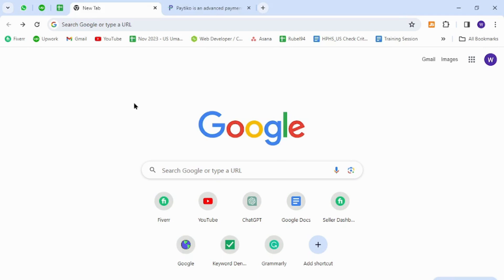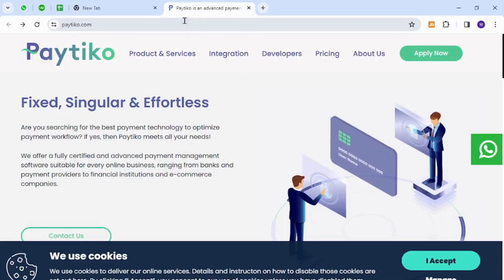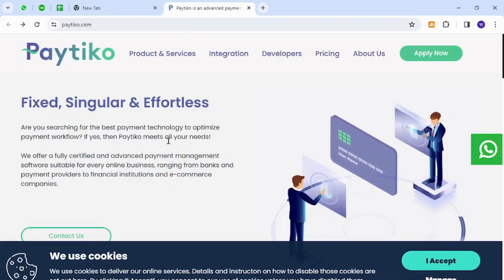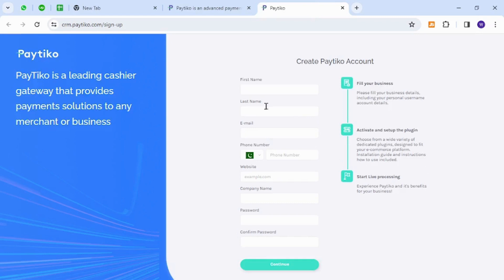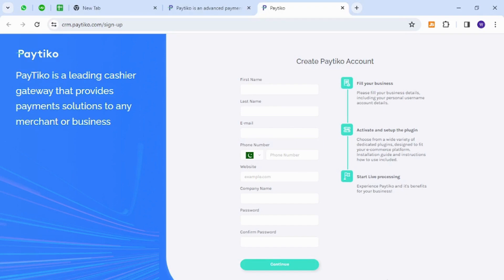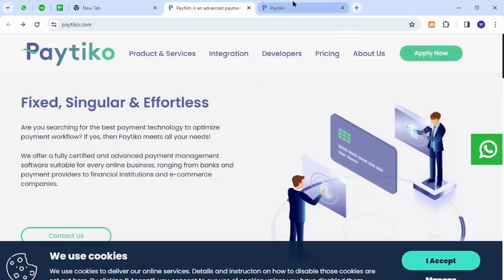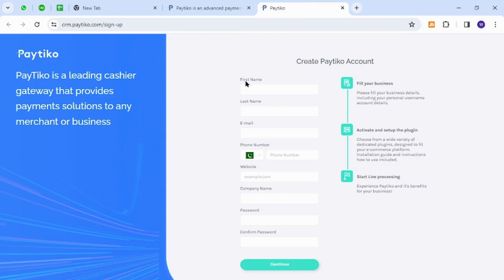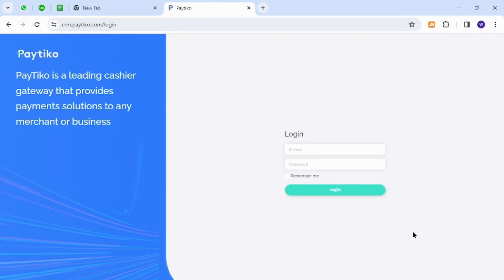✅ How To Sign into Preferred Payments Account (Full Guide) 2024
Unlock the full potential of Preferred Payments with this comprehensive guide on signing into your account. This step-by-step tutorial provides insights into the Preferred Payments login process, ensuring you have a seamless experience navigating the platform. Whether you're new to Preferred Payments or a seasoned user, watch now to make the most of your account!

 • Full guide on signing into your Preferred Payments account
 • Step-by-step tutorial for a seamless login process
 • Tips and tricks for optimizing your Preferred Payments experience